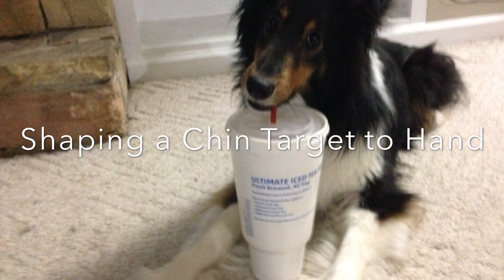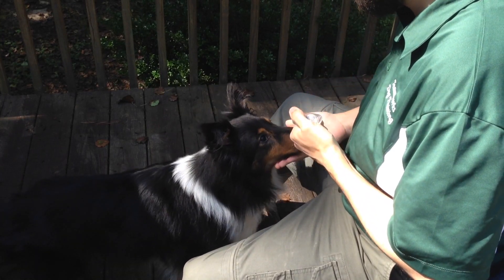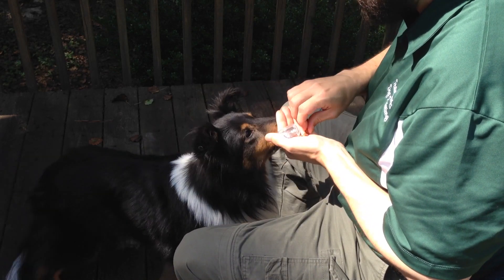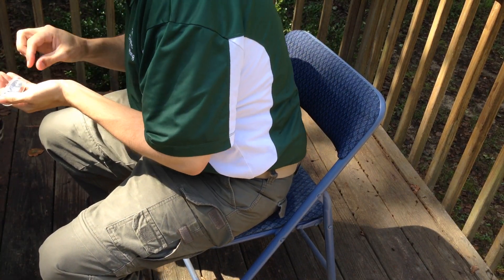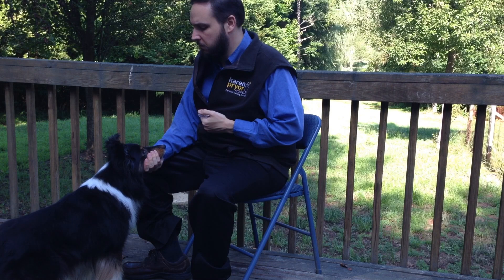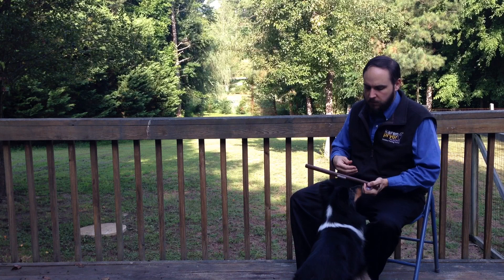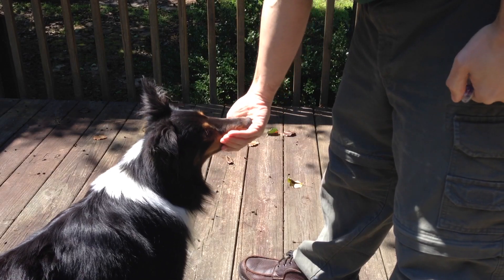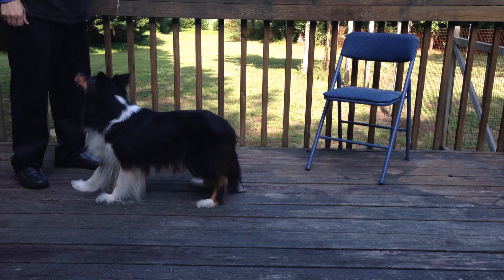Shaping a Chin Target: Dog Trick Tutorial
Shaping a Chin Target: Dog Trick Clicker Training Tutorial

Shaping Steps Outlined in the Video:
1) Reach Under The Dog's Chin & Touch it with your hand, then Click & Treat. x20 rapid repetitions
    -Hand Shy Dogs will require several approximations of this before actually touching their chin. Do as many approximations and repetitions as necessary for your dog to be completely comfortable with having her chin touched. Don't move beyond this step until the dog is eager to have her chin touched.
2) Place hand 1/4 inch below the dog's chin & shape downward movement. Increase distance in subsequent sessions.
3) Present your hand in different positions: Right, Left, Higher, Lower
4) Generalize: trainer position, training location, & over different objects
5) Add a verbal Cue - Give the new verbal cue then present your hand
6) Add Duration - Delay the click
7) Transfer the Chin Target from your hand to other objects (stick, cushion, etc)
8) Use the Chin Target to teach new tricks & behaviors